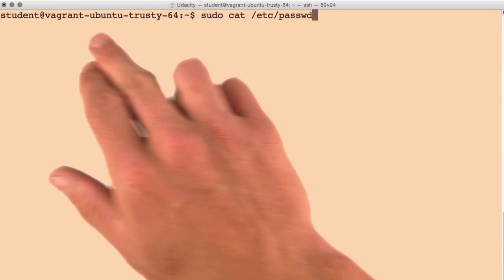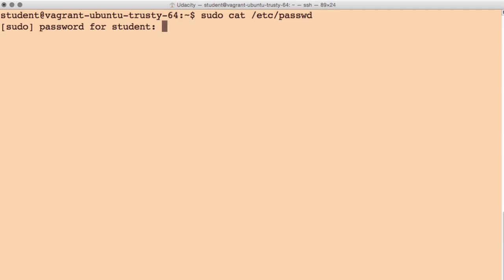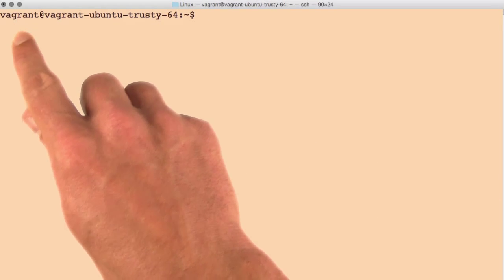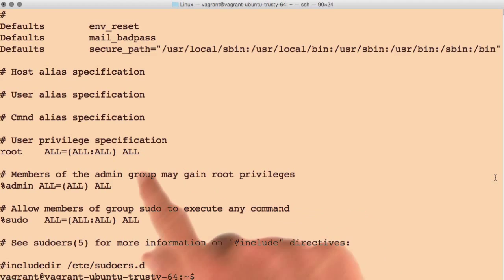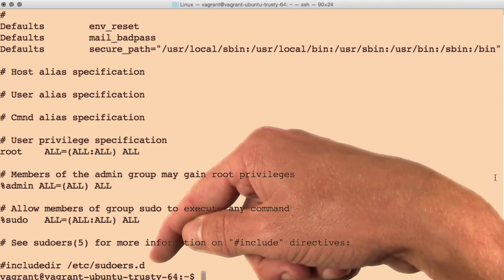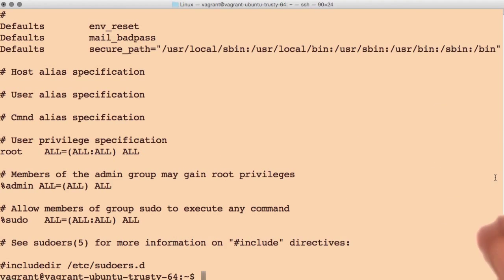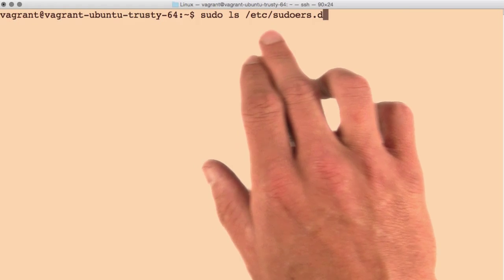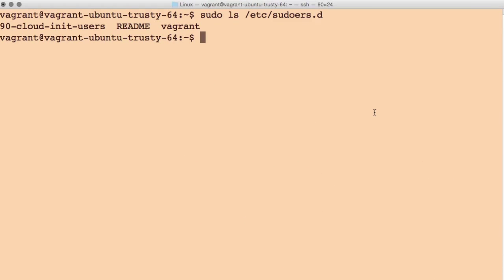Introduction to etc sudoers